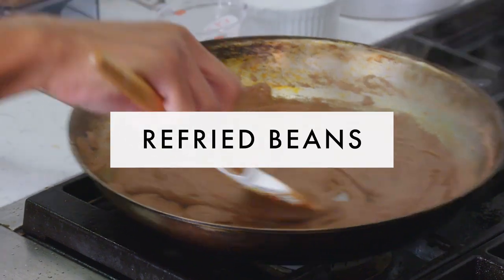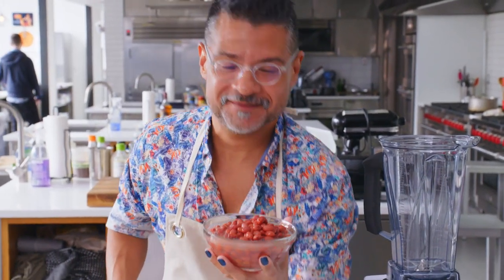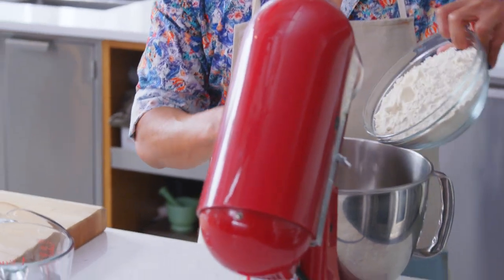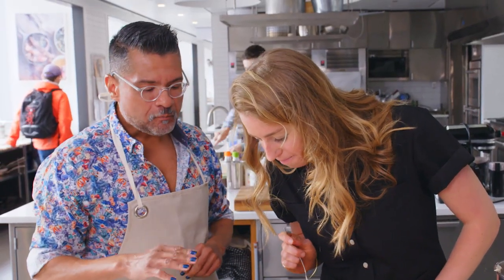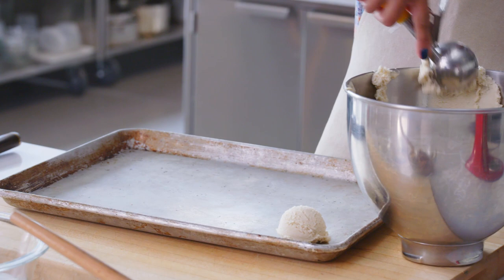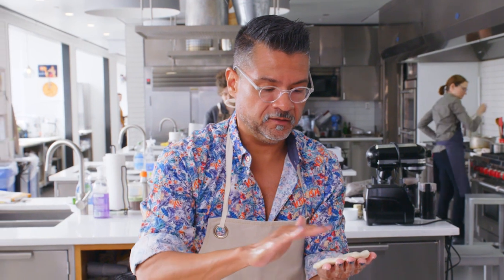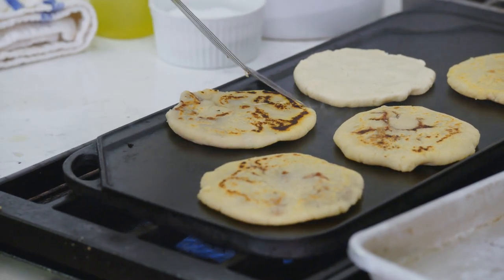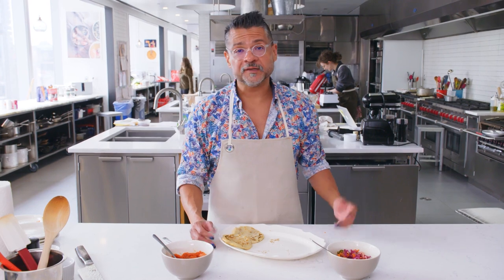Rick Makes Pupusas (Fried Corn Fritters) | From the Test Kitchen | Bon Appétit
Join Rick Martinez in the Bon Appétit Test Kitchen as he makes pupusas filled with refried red beans and cheese. Once you taste this classic Salvadoran dish, you’ll definitely want to experiment with the fillings -- carnitas, beef, anything (but not literally anything)!